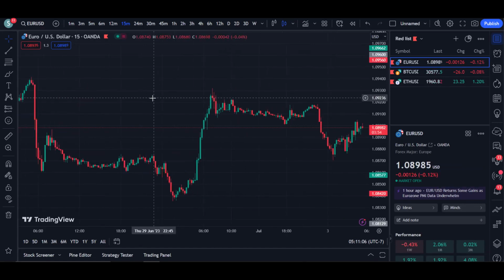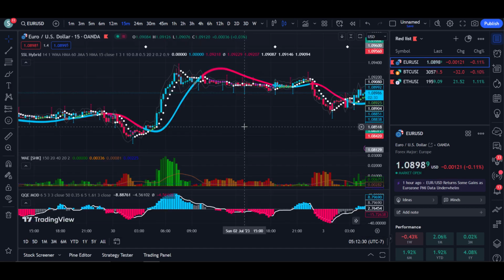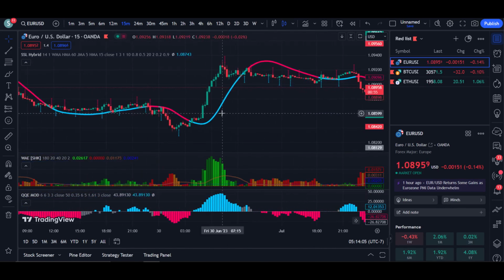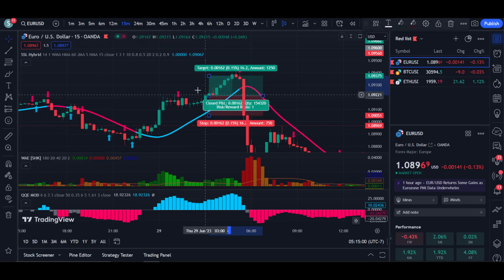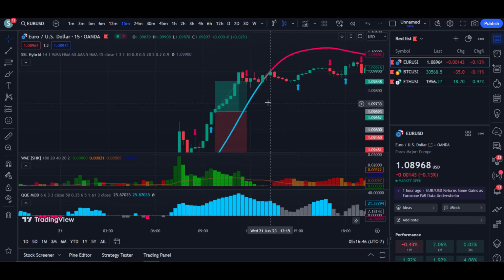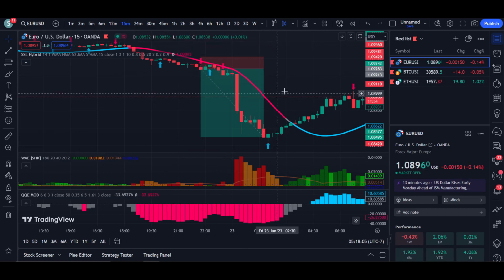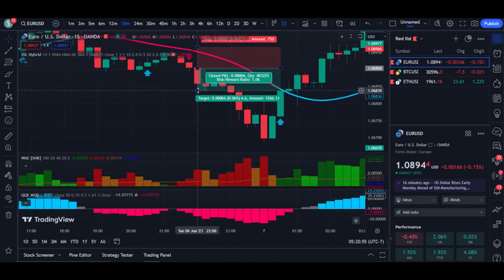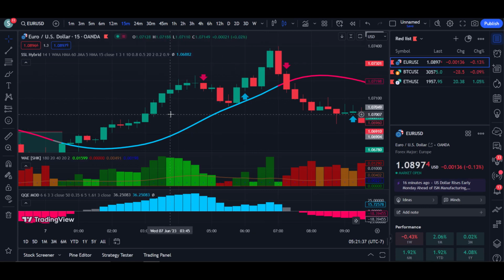NEW Forex Trading Strategy For Beginners -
Join us in this day trading video as we explore the powerful combination of the SSL Hybrid, QQE Mod, and WAE (Weighted Alpha Exponential) indicators for identifying profitable trading opportunities in the forex market. We will walk you through the setup and interpretation of each indicator, demonstrating how they can be used together to make informed trading decisions. By implementing the SSL Hybrid, QQE Mod, and WAE indicators, you will have a comprehensive approach to analyzing market trends and potential entry and exit points. Don't miss out on this opportunity to enhance your forex trading skills